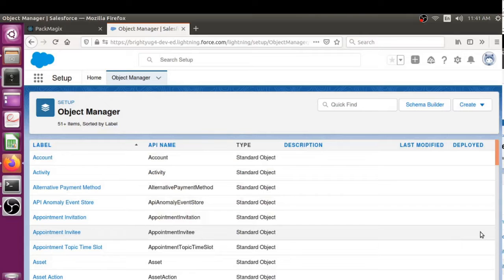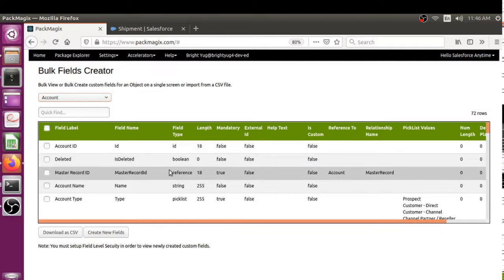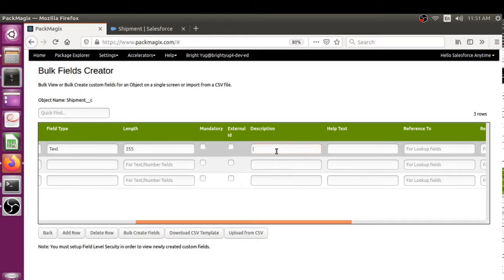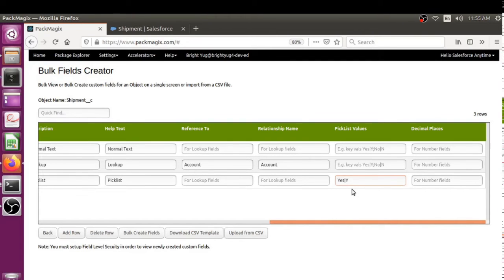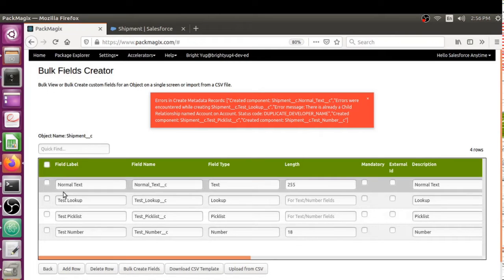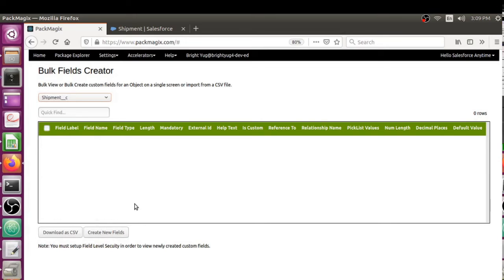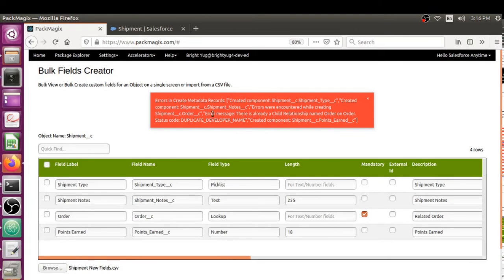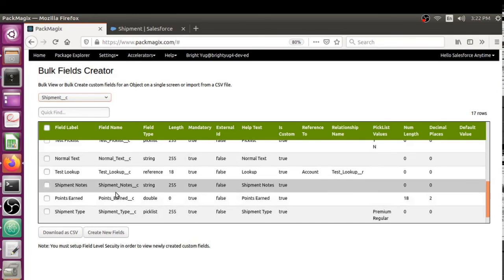Bulk Create Fields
Mass create or upload custom fields on a single screen.

Also, you can bulk import multiple custom fields from a CSV file.

Check this article for standard practices for creating Lookup Fields with Relationship Names